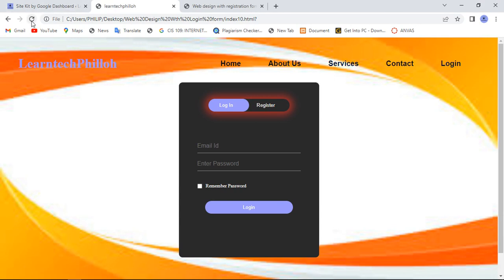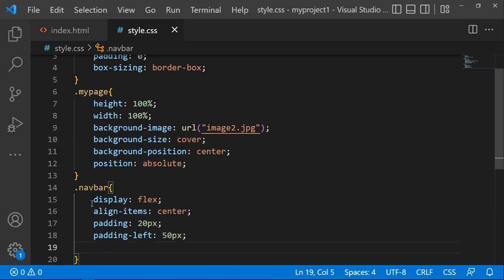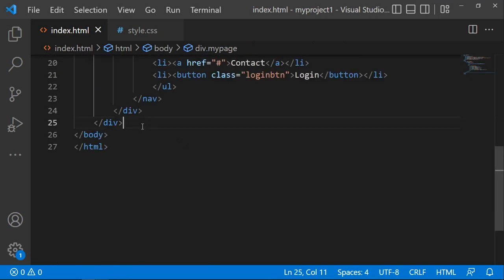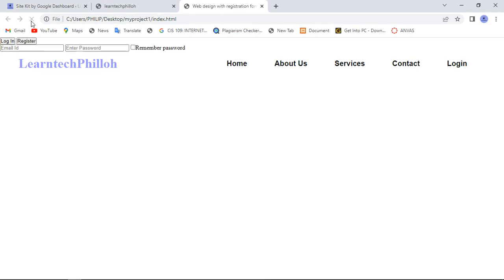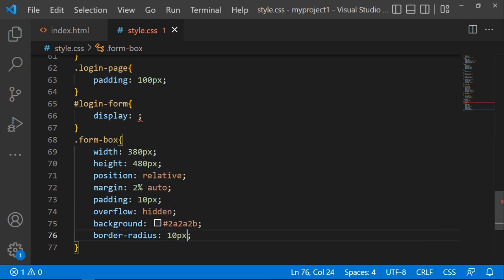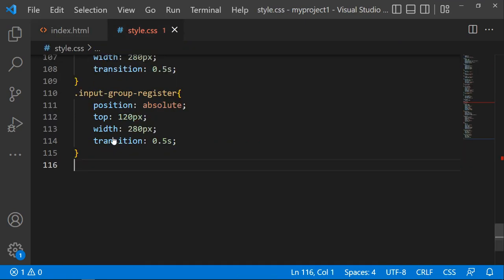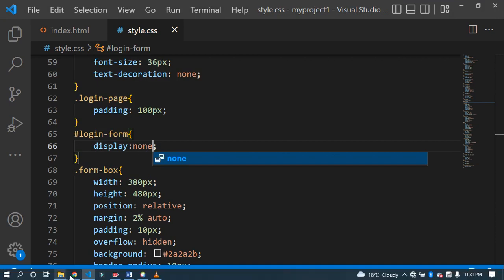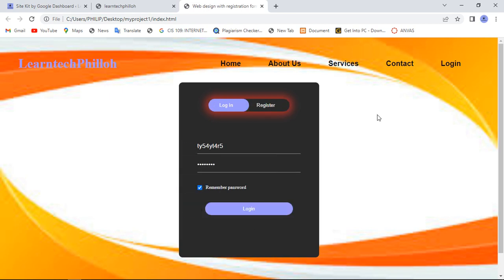How To Create A Web Design With Login & Registration Form Using HTML & CSS